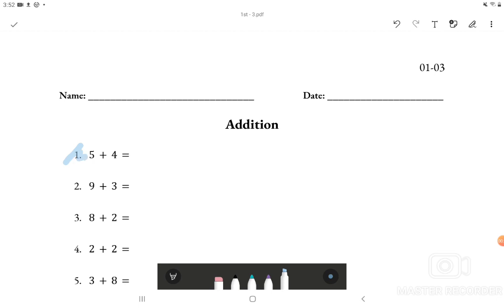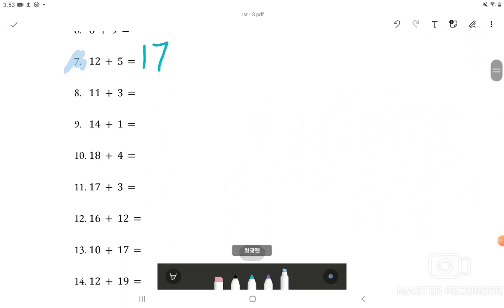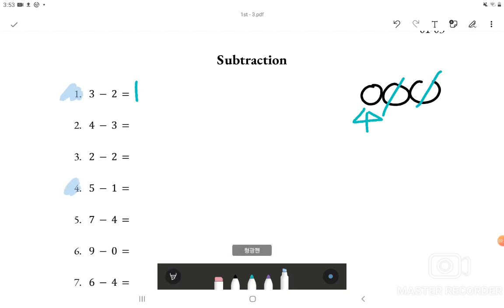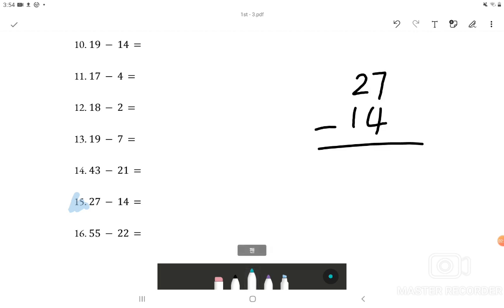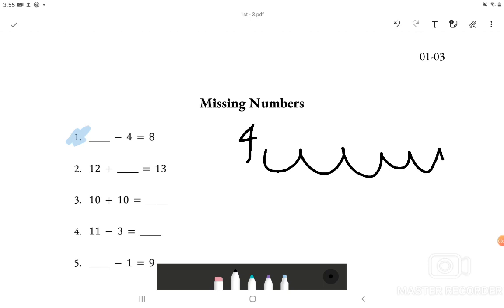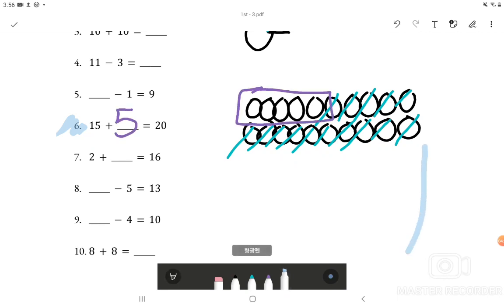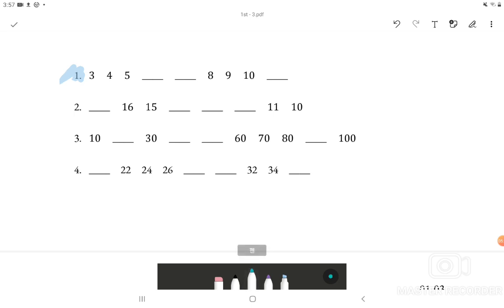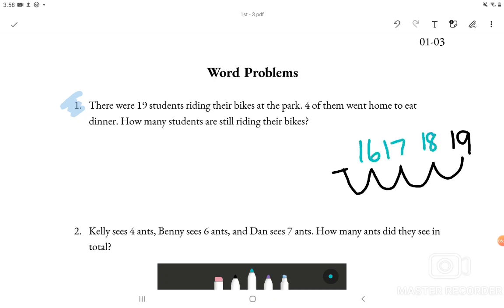1st Grade Math | Lesson 3 #2